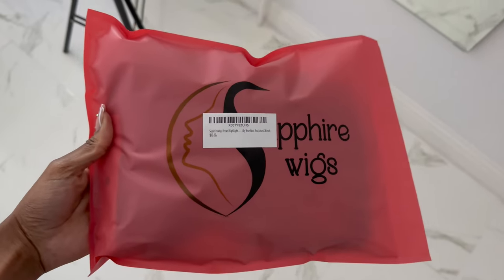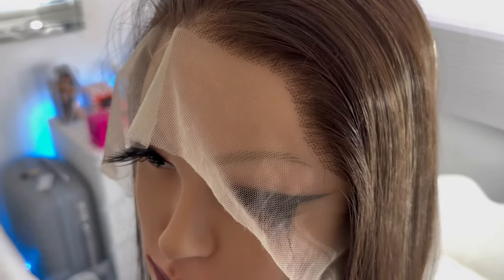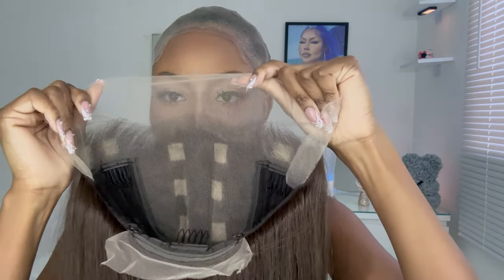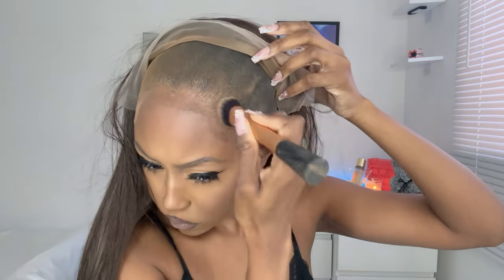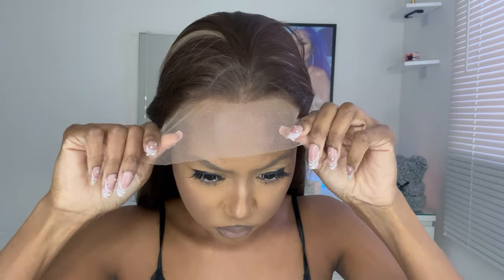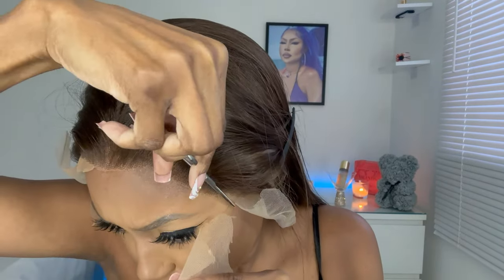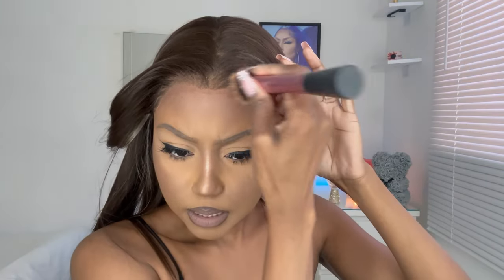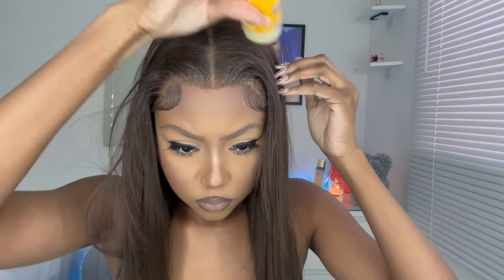YOU WON'T BELIEVE 😳 A $50 SYNTHETIC AMAZON PRIME WIG INSTALL | SAPPHIRE WIGS... WHAT LACE 🔥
Company: Sapphire Wigs
Length: 26Inch
Color: Highlight Dark Brown

As always, leave your video suggestions in the comments below ♡

See you on my next video xx